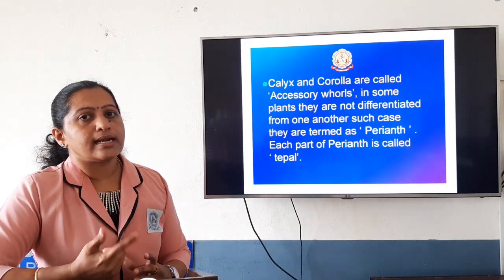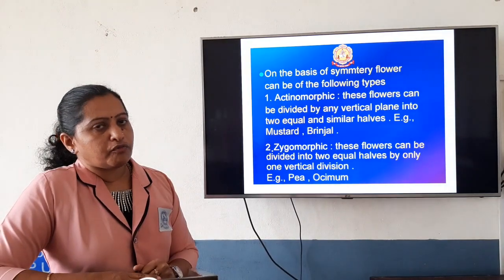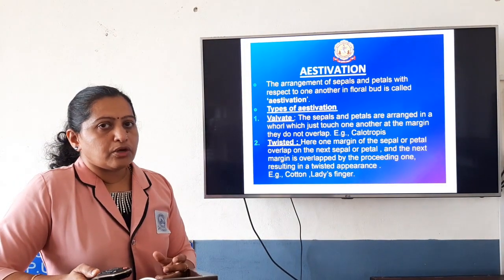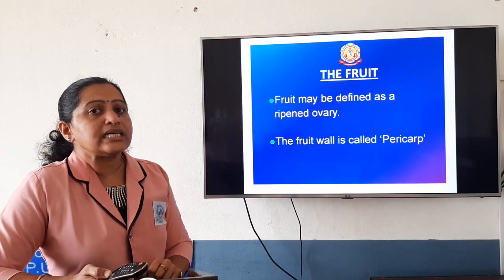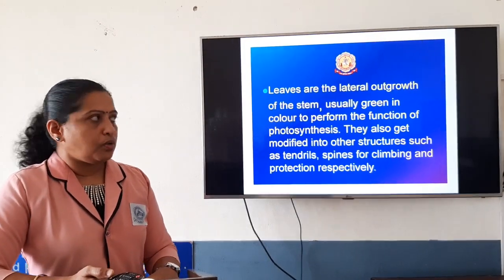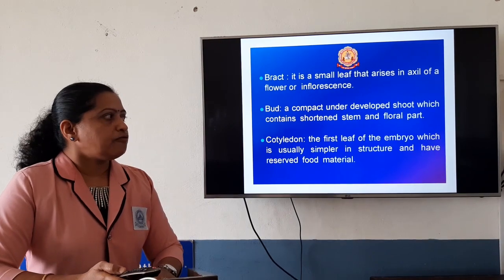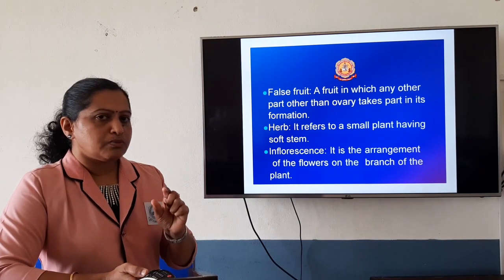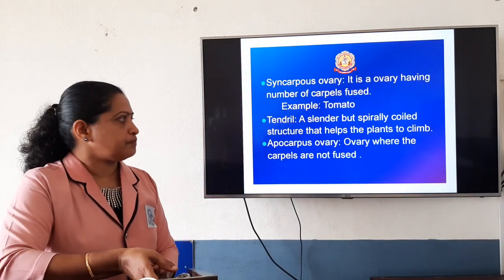Bridge Course 2020 Biology CH 5 PART -2